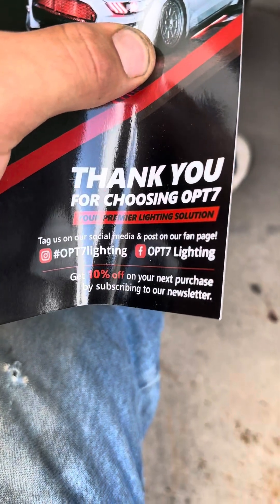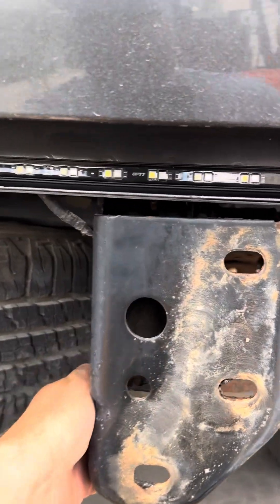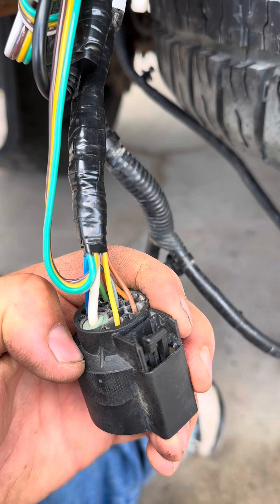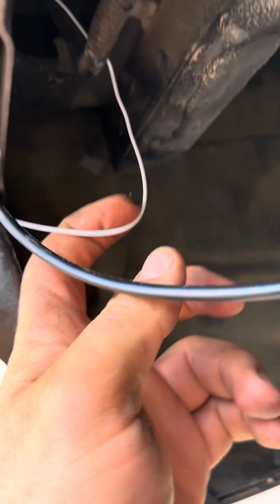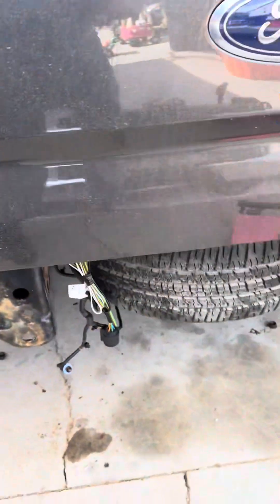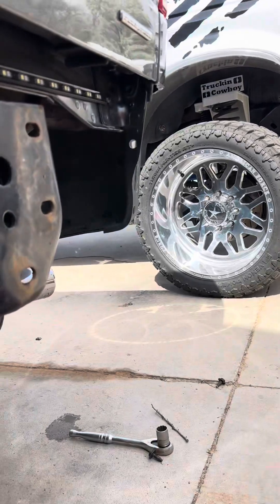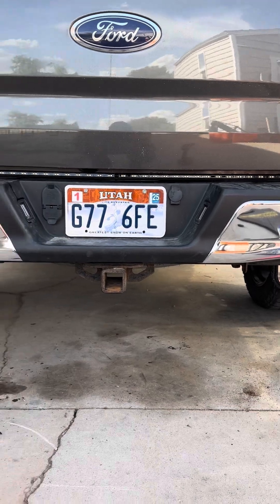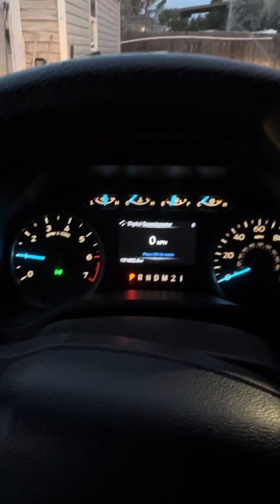OPT7 rear LED light strip install on 2015 F150!